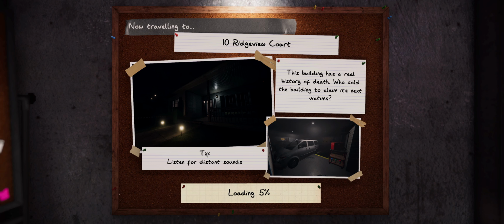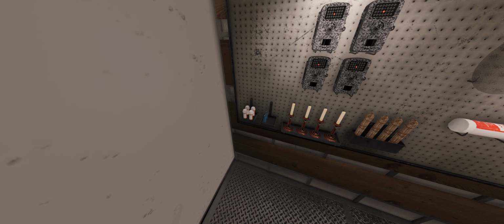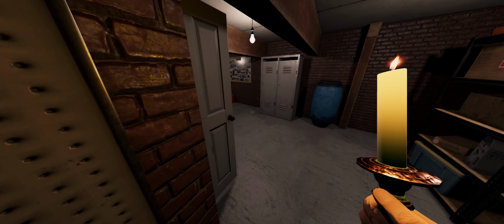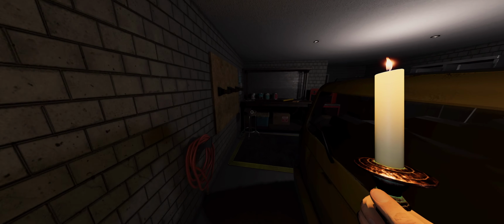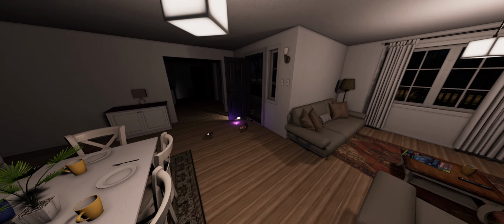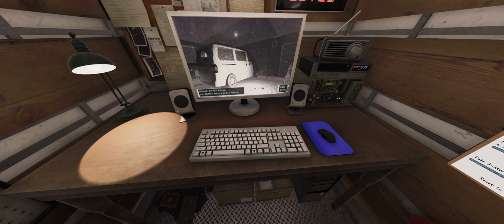Again no Perfect game - 10 Ridgeview Court - 8x - Solo - Phasmophobia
Hey everyone. Another try to get the perfect game on Ridgeview.

Custom Difficulty Settings: 8x

Player:
- Sprinting off
- Player speed 100%
- Flashlights on

Contract:
- Setup time 0s
- Weather heavy rain
- Doors starting open medium
- Number of hiding places medium